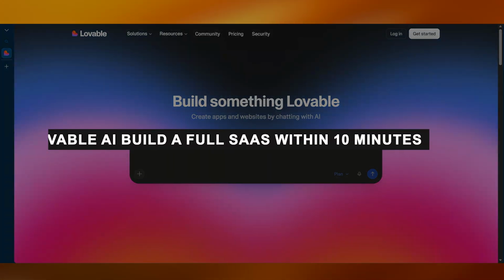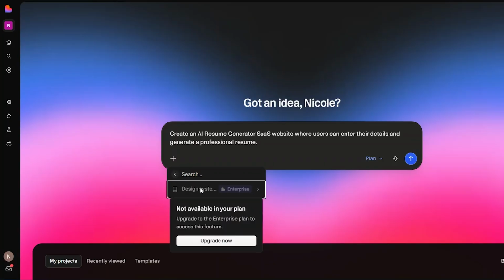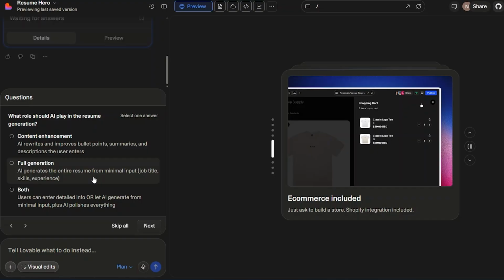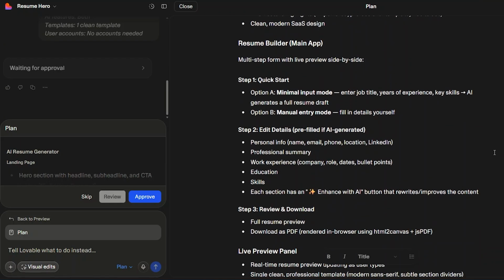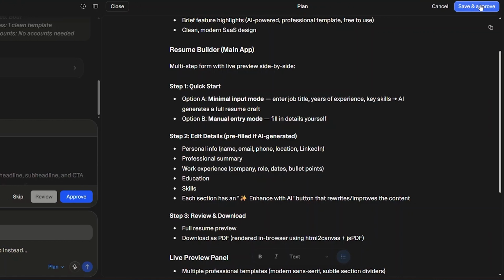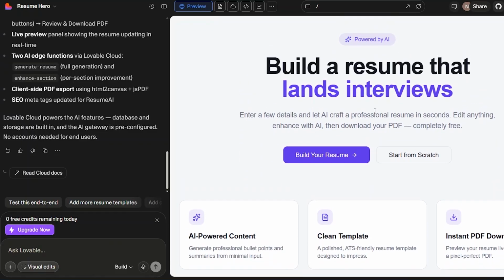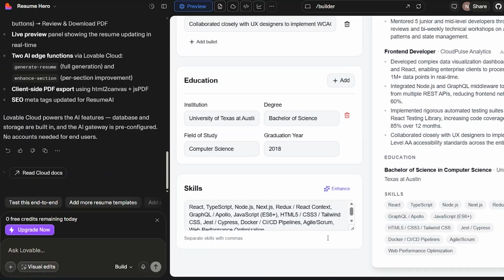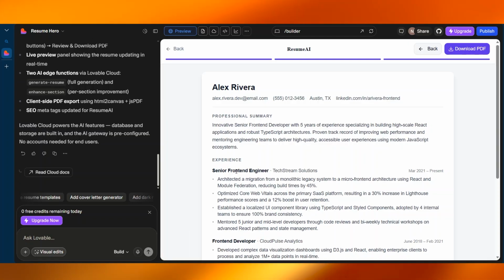From Idea to Live SaaS in 10 Minutes | Lovable AI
Discover Lovable AI, a powerful "no code" platform that allows you to build a full SaaS application in under 10 minutes. This tutorial demonstrates how to go from an idea to a working AI app, perfect for beginners and those looking to "build saas with ai" quickly. Learn how this intuitive "app builder" handles design, structure, and logic automatically, making it easy to create functional applications without extensive technical knowledge.